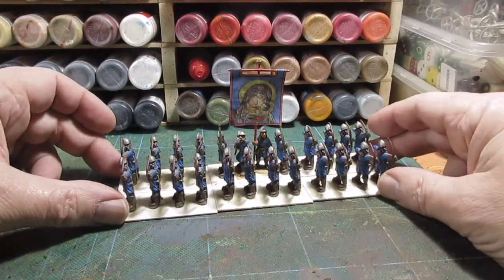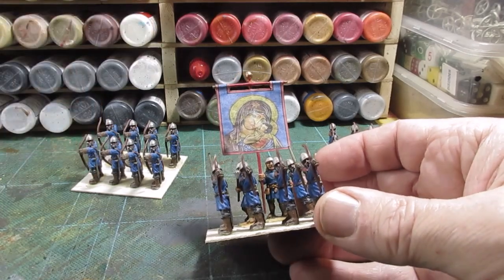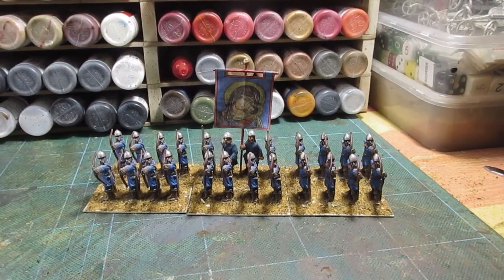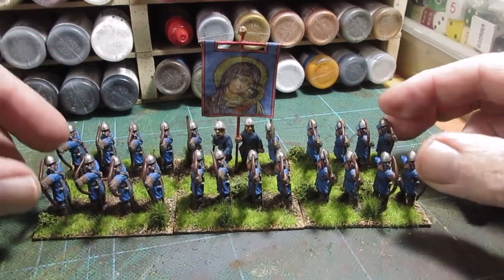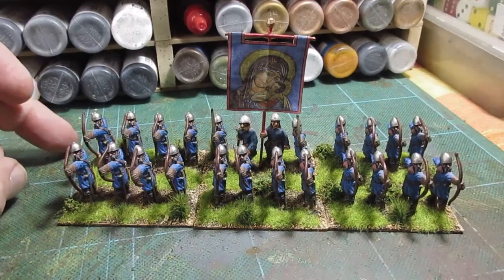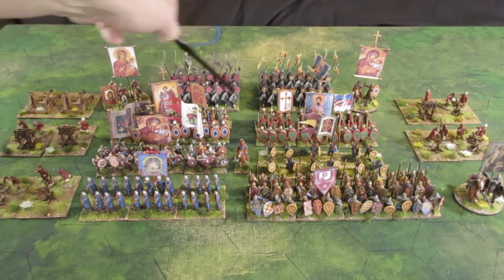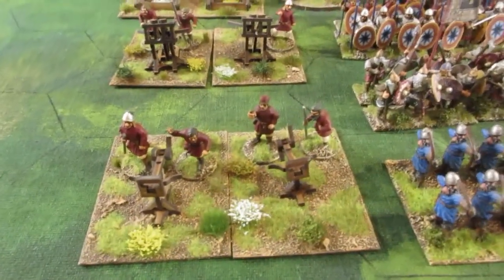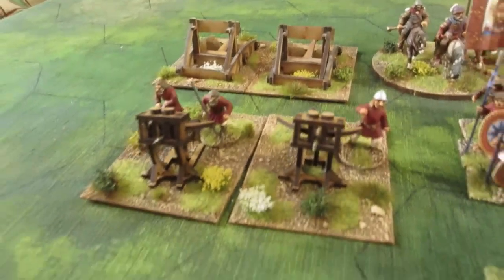#302 My Byzantine Army, some progress, still a way to go.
Having finished off the Psilio archers, thought it was about time i had a look at the progress so far. Long way to go still, but its getting there.